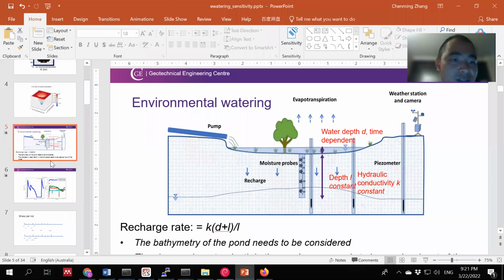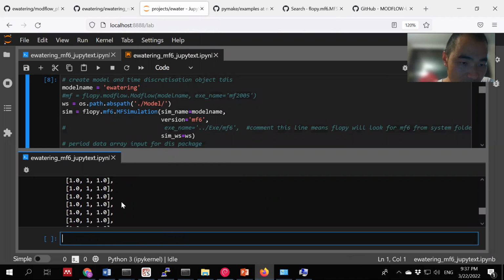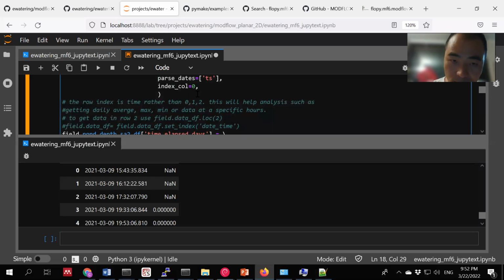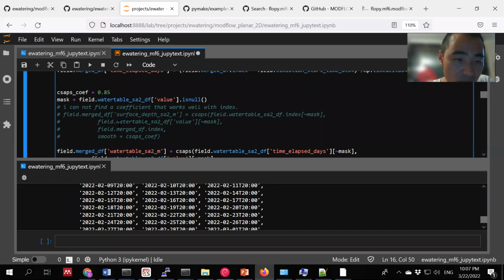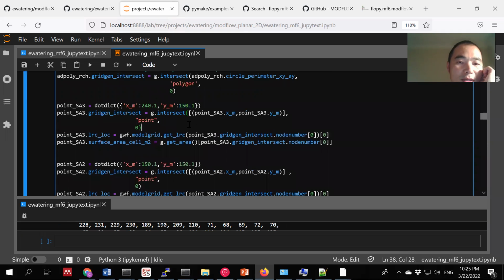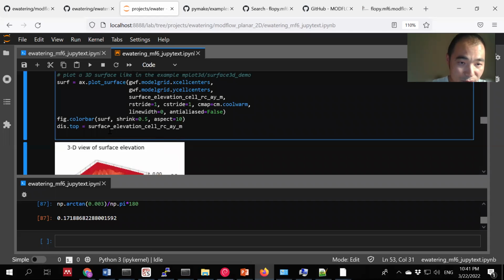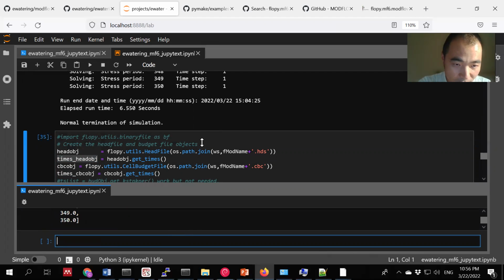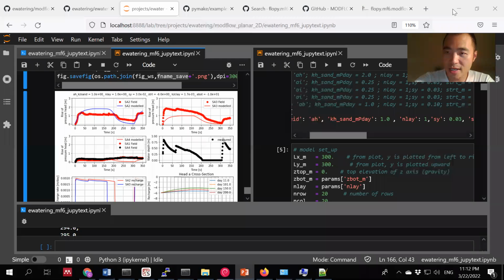Use Flopy to construct a groundwater model for MF6 invovling recharge and constant heads (2 of 2)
Use FLOPY (3.3.6) to construct simulation cases for modflow6
Use field data as input (surface water depth)
Use field data for model verification (groundwater head)
Sensitivity analysis on model input
Used boundary packages: RCH, CHD
Use of spline interpolation (csaps) to convert descrete field data to be the model input